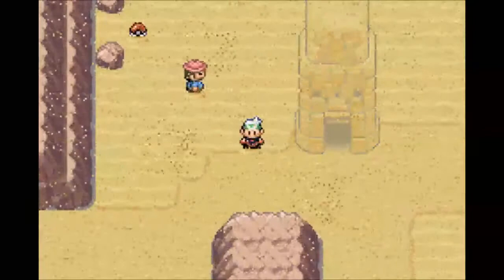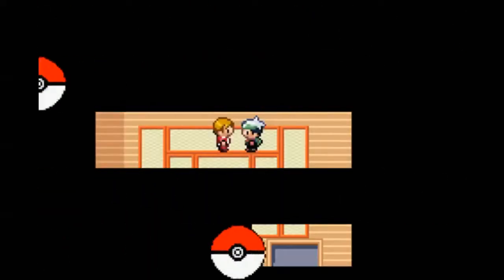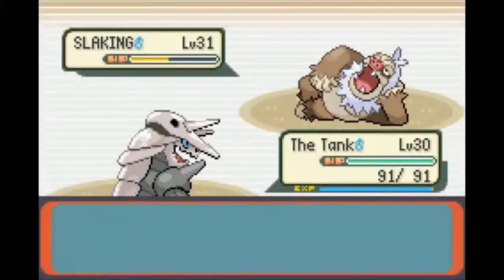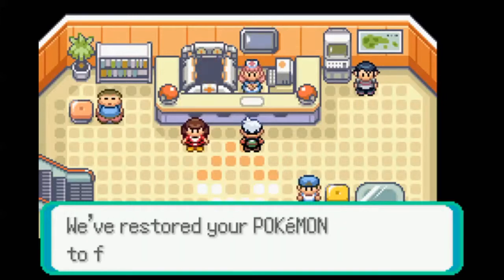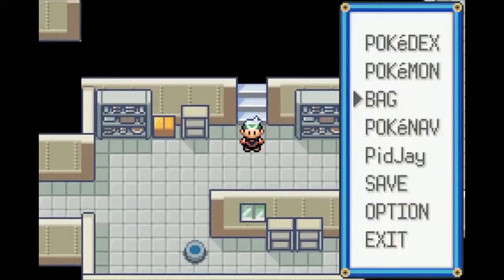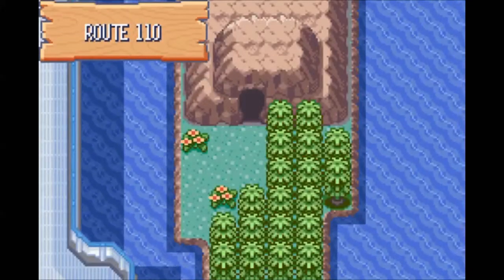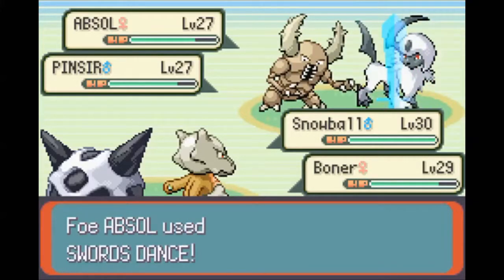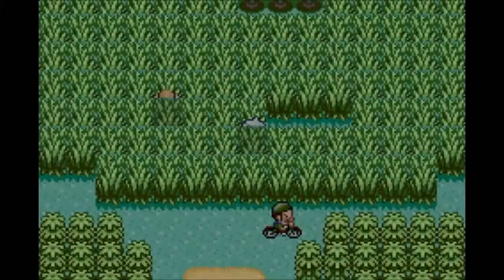Pokemon Emerald Randomizer Nuzlocke Challenge: Part 12 - I am Your Father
Towers popping out of nowhere in the desert, gym leader fights against your father, what else could you ask for in a video?